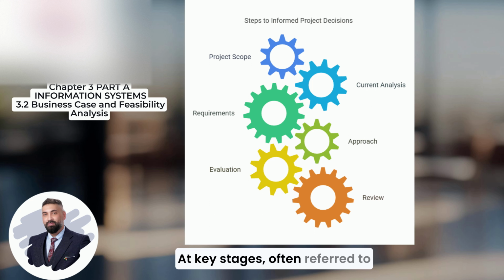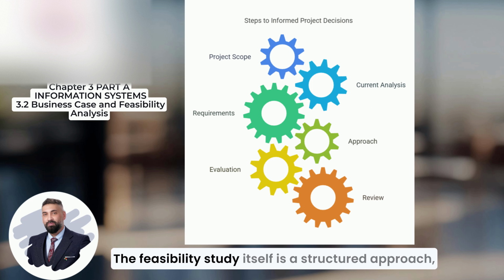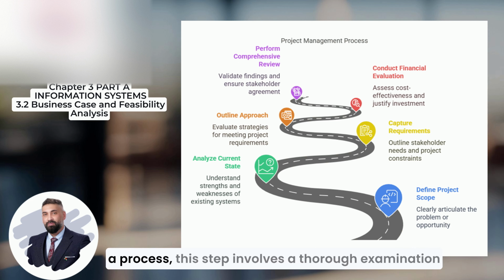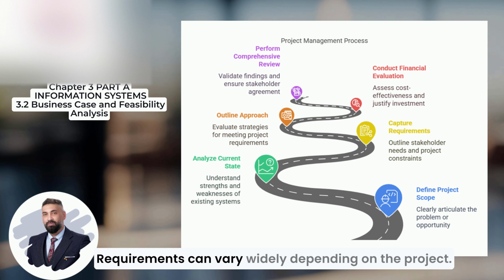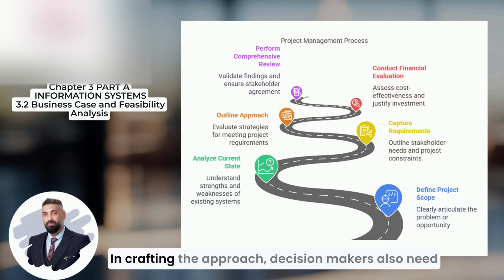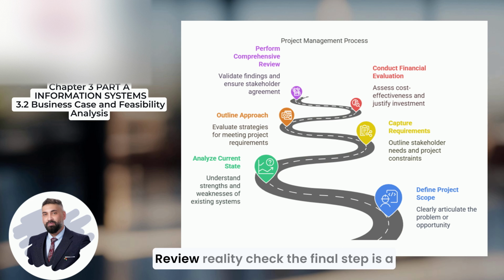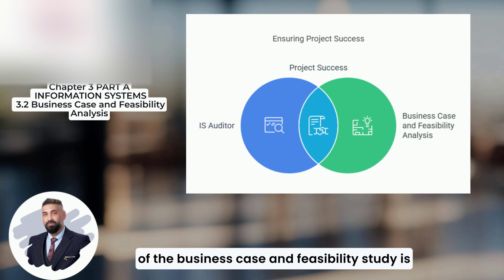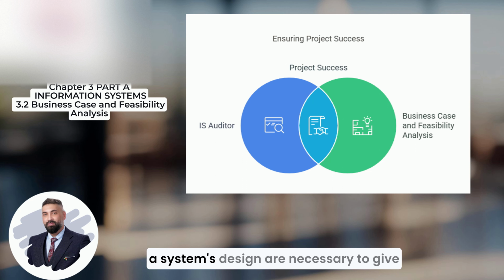IT Department Audit 3.2: Copy Of Business Case And Feasibility Analysis | Practical IT Audit Tr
Copy Of Business Case And Feasibility Analysis -- part of EasyPathUni's IT Department Audit, Risk and Governance series.

A practical, applied walkthrough of Copy Of Business Case And Feasibility Analysis inside a real IT department audit engagement -- the applied companion to the CISA exam-prep lessons.